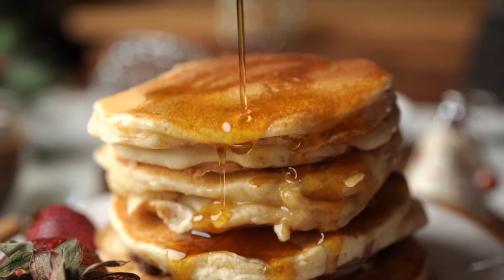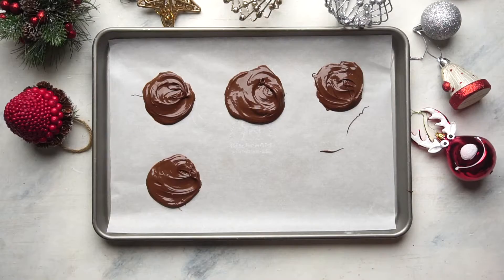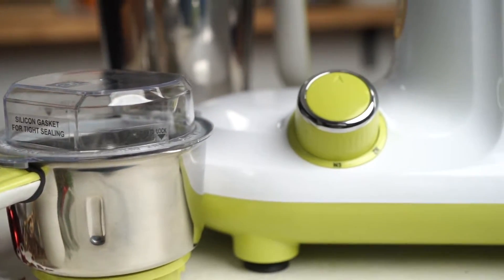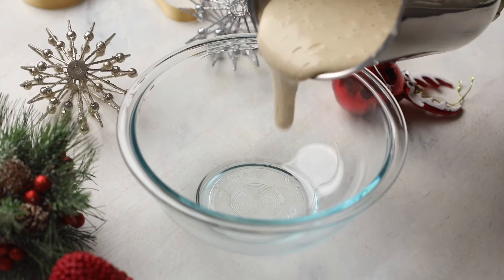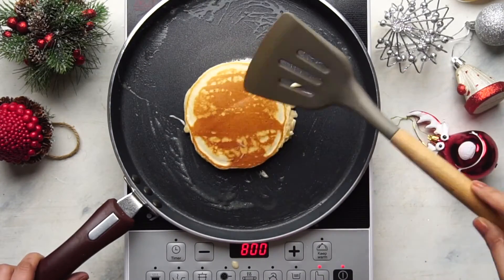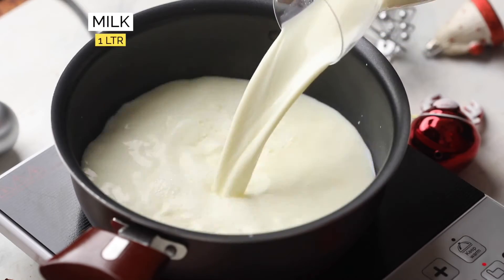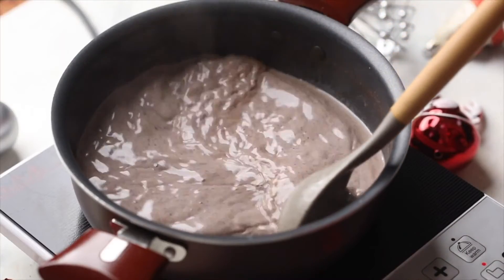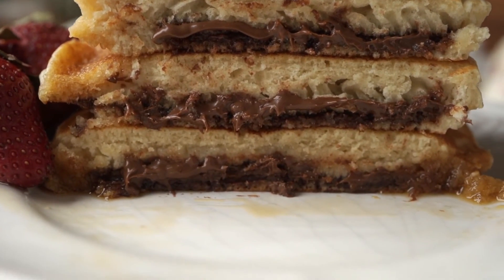Bajaj Electricals & Food Blogger Richa Gupta- Making Pancakes has never been this easy | MATES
Bajaj Electricals along with Food Blogger Richa Gupta has brought to you the easiest way to make Pancakes with the Bajaj Electricals​ Mixer Grinder which is equipped with the NutriPro feature that ensures the nutritive value of the food while blending.